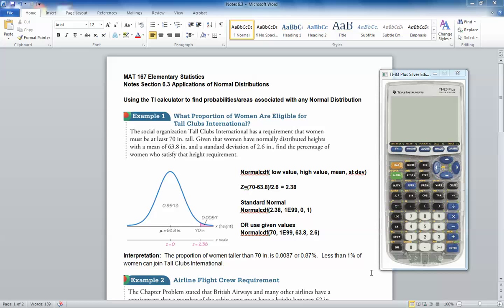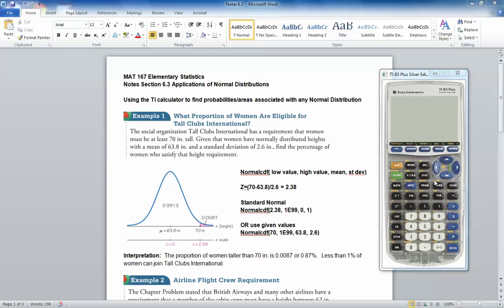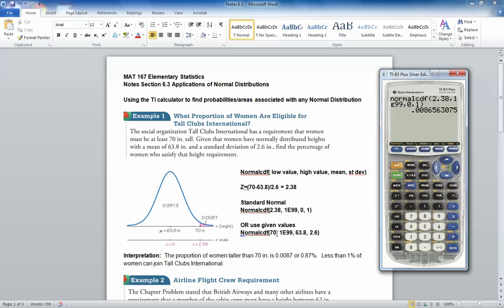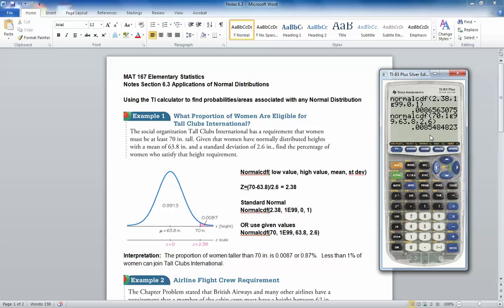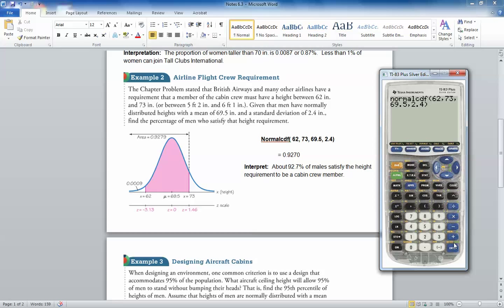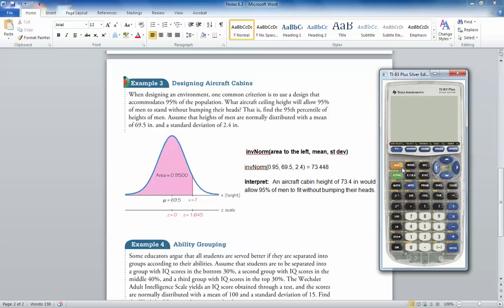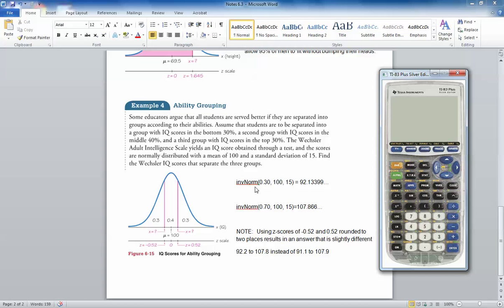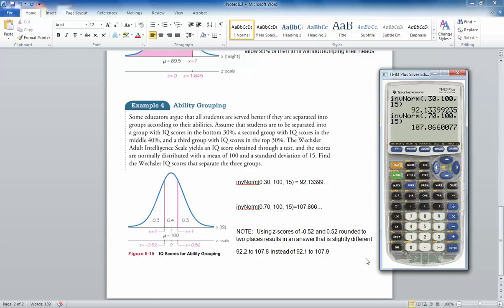MAT 167 Section 6.3 using TI Calc